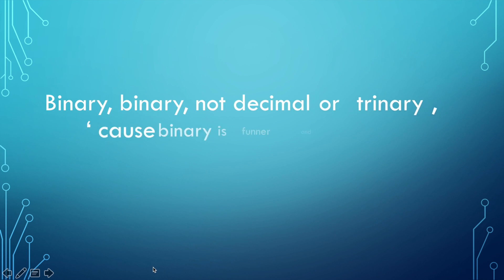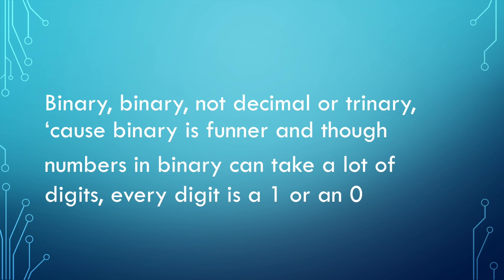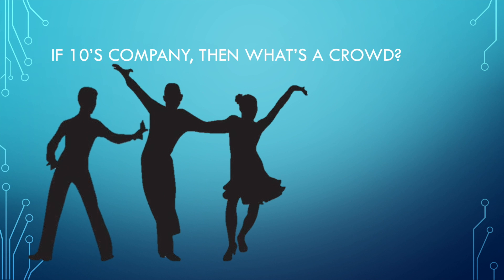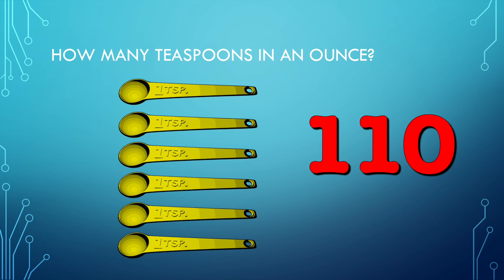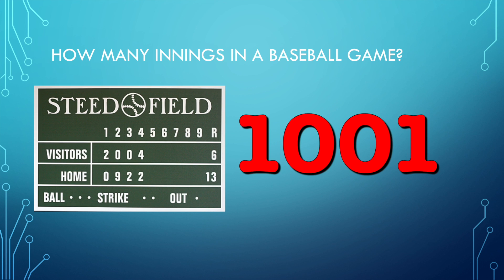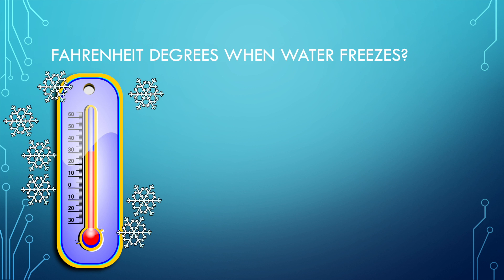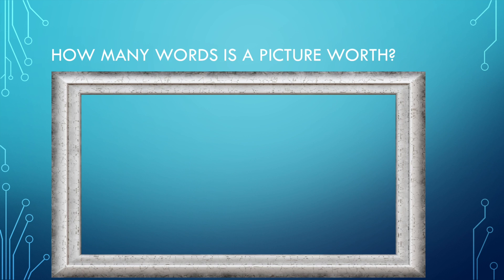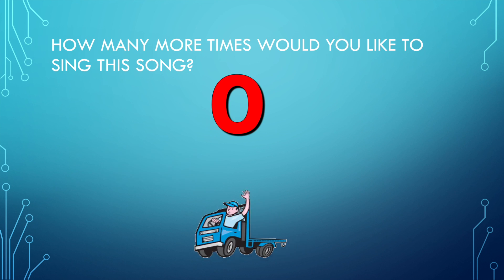Binary - childen's song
Song to teach kids about counting in binary